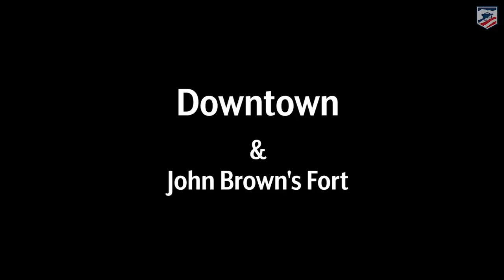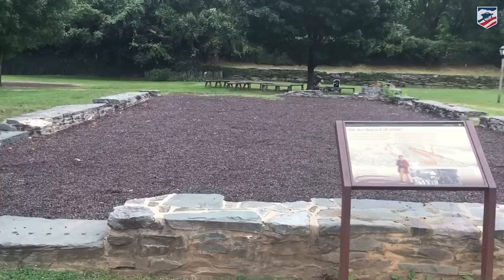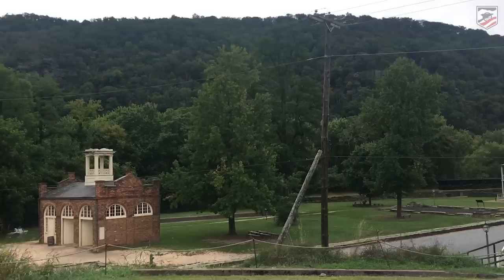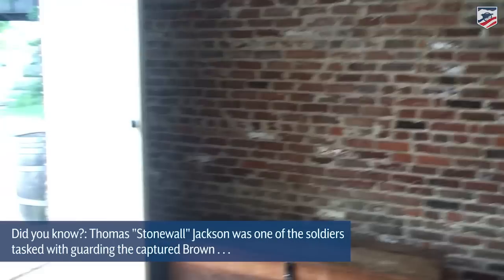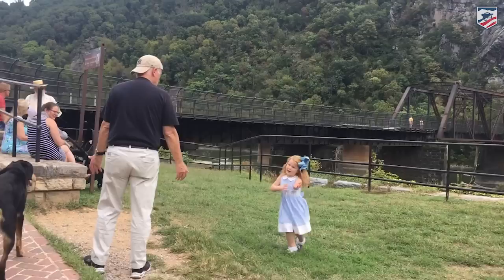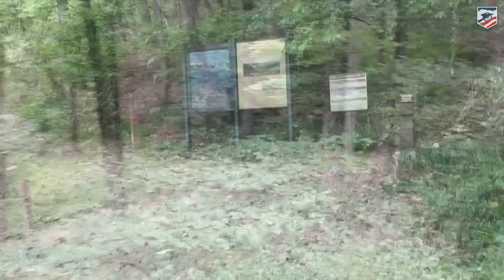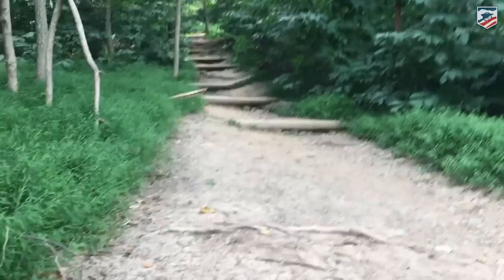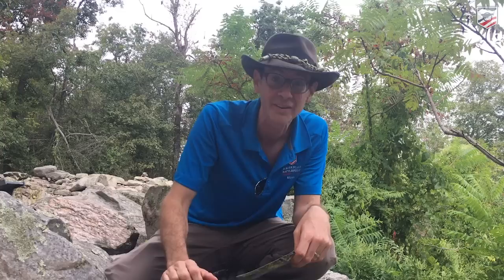Harpers Ferry Virtual Tour (Previously a Membership Exclusive)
Our exclusive membership tours are usually restricted to our Quartermaster level ($100 or more) members, but with so many at home now, we opened this video to the public and hope you enjoy!  To become a Quartermaster level member for more exclusive content, please

Garry Adelman gives a in-depth tour of downtown Harpers Ferry and makes the trek up to the top of Maryland Heights, just as Civil War soldiers did 157 years ago.

0:00 - Overview
0:30 - Downtown & John Brown's Fort
7:02 - B & O Railroad Bridge
9:41 - Beginning the Maryland Heights Hike
11:15 - Naval Battery Overlook
13:41 - Downtown Overlook from Maryland Heights
18:47 - Approaching the Stone Fort
20:46 - The Stone Fort